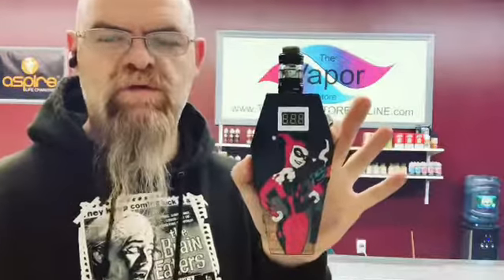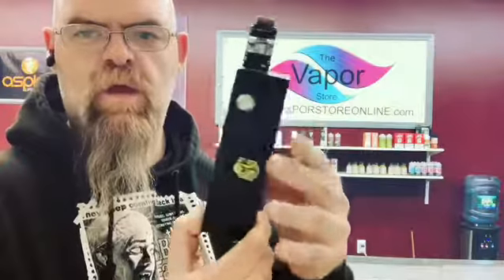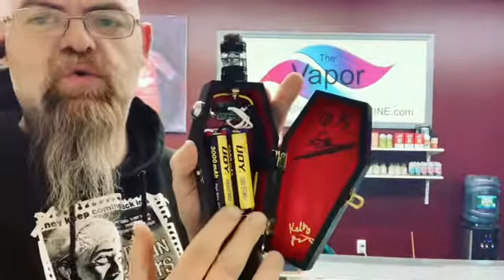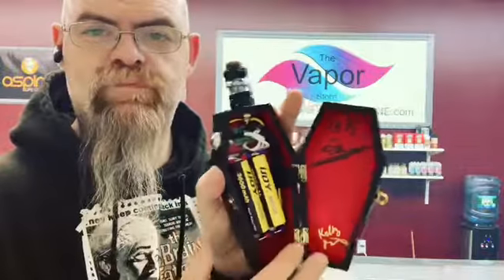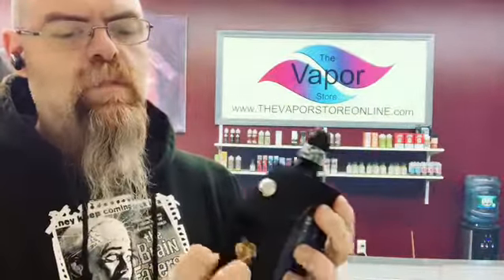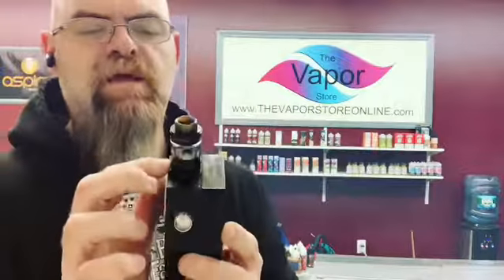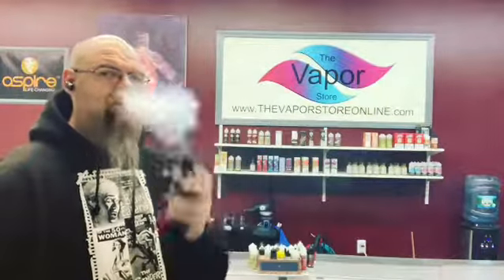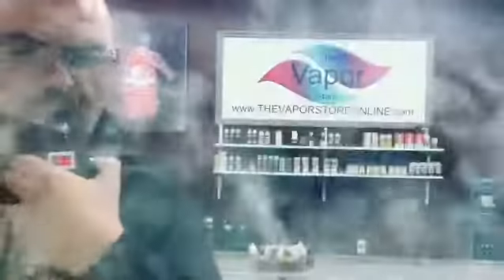The joker & harlequin vape mod dual 20700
Joker harlequin vape mod dual 20700 coffin vape mod parallel ran unregulated